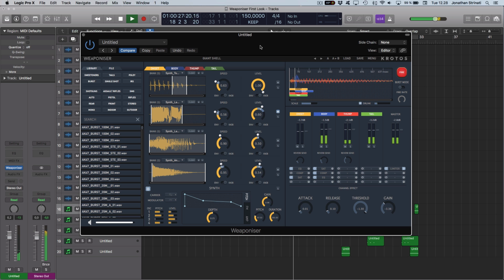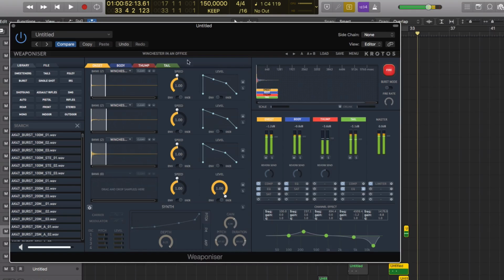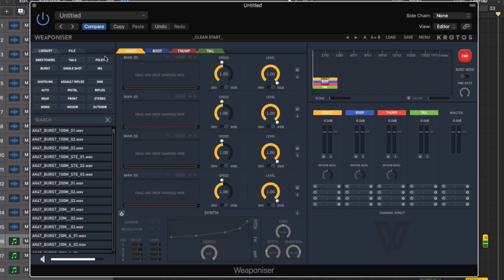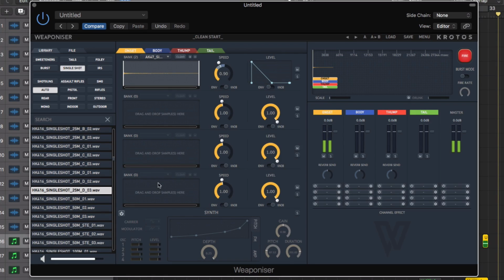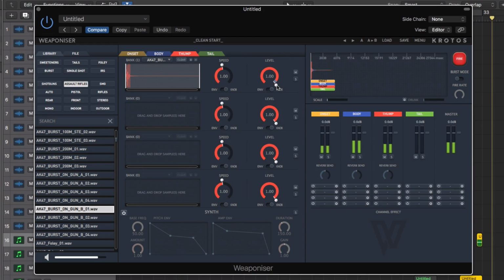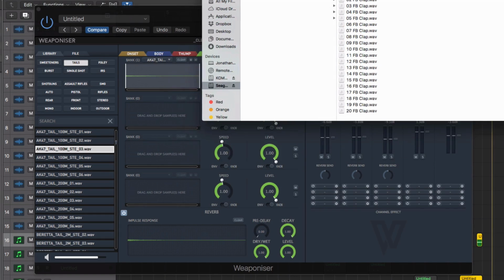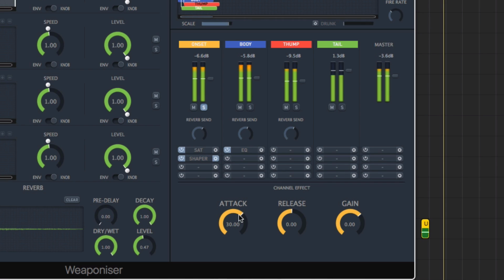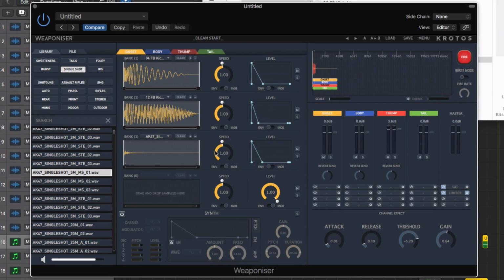Krotos Weaponiser - First Look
The ultimate weapon sound design solution, Weaponiser Fully Loaded extends the power of Weaponiser Basic by offering our most comprehensive library of professionally recorded weapon sounds.

Weaponiser Fully Loaded Offers:

Total of 2288 Assets
1596 Edited Weapon recordings
13 Weapons
692 Sweeteners
39 ITs
135 Presets
Beat makers and music producers can also access our collection of drum presets to layer up and customise their own loops and kits.

Load Up Your Audio Ammunition

Choose from our comprehensive library of professionally recorded, real-world Shotguns, Rifles, Machine Guns, Assault rifles, Pistols and weapon Foley. Combine with Sweeteners and IRs, easily accessible via our tag-driven browser via simple drag-and-drop and available in a variety of different mic positioning’s.

Import these into our customized engines to design constituent elements and layers of shots with ease – Onset, Body, Thump and Tail. Weaponiser also includes a huge range of designed presets, straight out of the box to get you started immediately.

Bullet Proof Your Sound Design Add in-depth variation to your weapons quickly and easily. Edit and randomize Envelope or Knob Speed and Level for each bank, activate the Synth button to synthesize and process with Pitch, FM or AM synthesis, choose from a selection of Carriers and Modulators, Pitch, Duration, Gain and edit Amplitude and Amount Envelopes. Use MIDI to trigger your engines and velocity sensitivity to program or perform precise variations.

Fire-arm Your FX Utilise our FX panel and use EQ, Compression, Limiting, Saturation, Ring Modulation, Flanging, Transient Shaping and Noise Gating to amp-up your weapons for that hyper-real sound, subtly tweak or totally destroy! Further chain your FX to effortlessly build up complex signal flows.

Sequence or offset your sounds to a built-in timeline, allowing for more precise micro-timings between engines. Hit the Fire button to audition, activate Burst mode to create automatic weapons from single shot assets, adjust the Fire Rate for creating different loop speeds or press the Drunk button to randomize your timeline sequences, making each shot sound subtly different.

Export To The Battlefield

Easily combine Weaponiser with your existing workflow, or process individual engine outputs and your favourite plugins with ease. Break out your weapon elements onto a mixer for intuitive tweaking and dynamic mixing, and quickly render layers for easy export to in-game engines or your DAW.

Interested in a lighter version? Check out Weaponiser Basic!

-- ADSR --